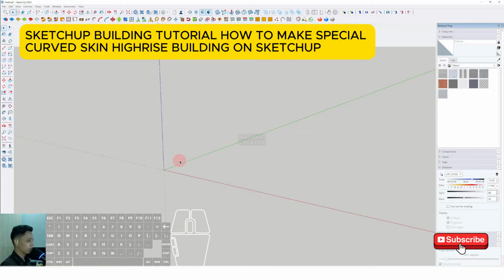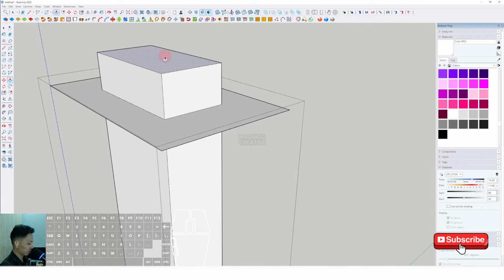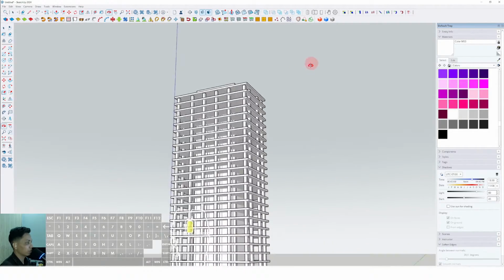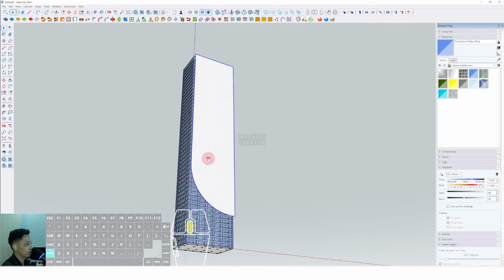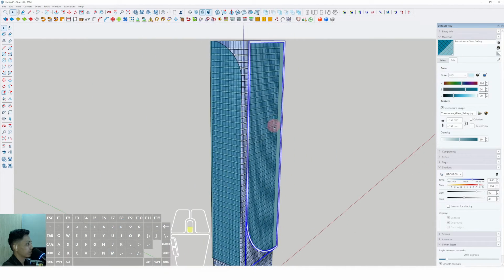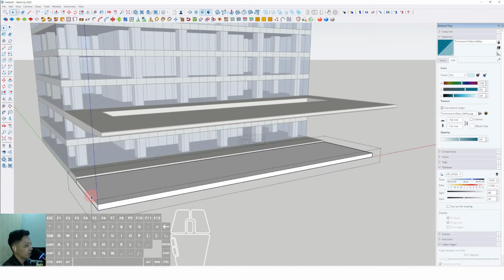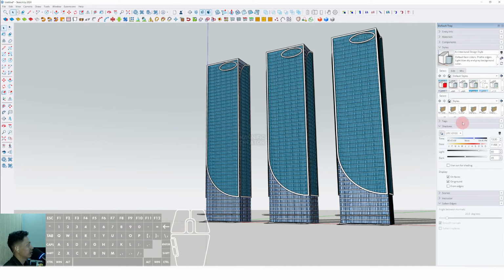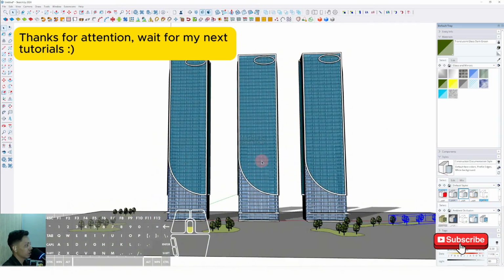SKETCHUP BUILDING TUTORIAL HOW TO MAKE SPECIAL CURVED SKIN HIGHRISE BUILDING ON SKETCHUP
3d modeling tutorial with sketchup software in making special curved skin on highrise building in sketchup software. This 3d modeling tutorial with sketchup software focuses on the composition of highrise building mass and curved skin in a simple but representative way

sketchup tutorial
sketchup tutorial for beginners
sketchup tutorials
sketchup for beginners
sketchup lessons
sketchup modeling
sketchup 2017
sketchup free
sketchup 2020
sketchup 2021
sketchup interior design
sketchup pro